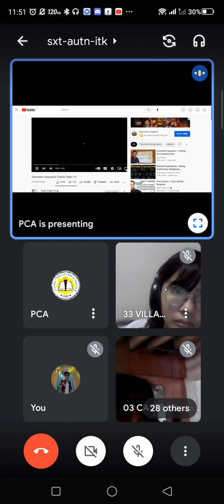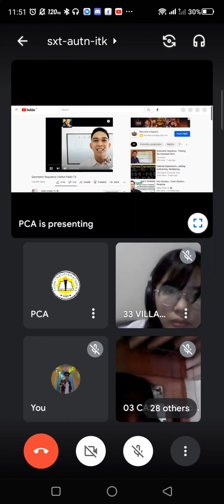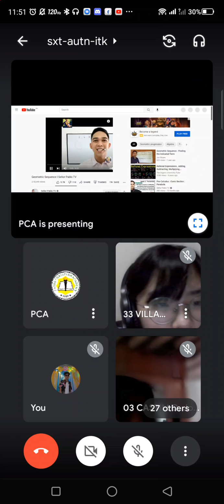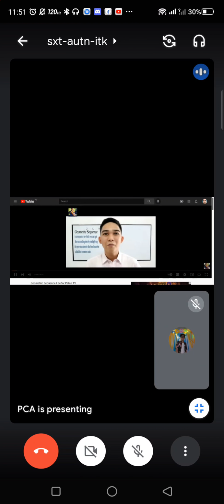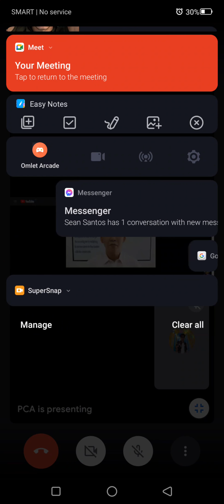September 29, 2021